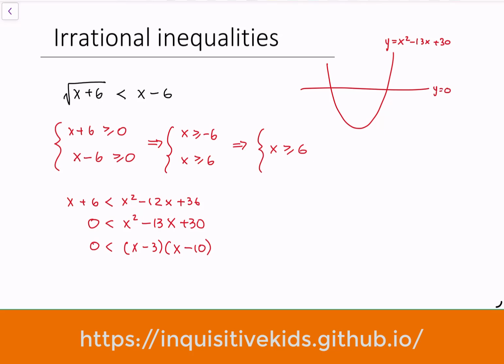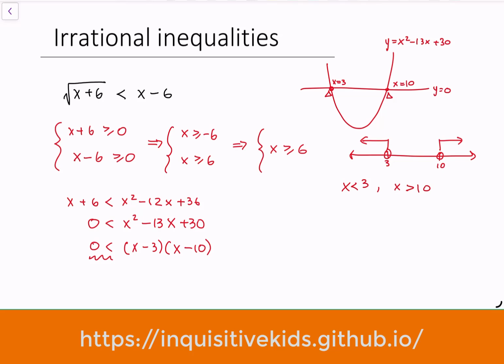Irrational Inequalities | Problem 1